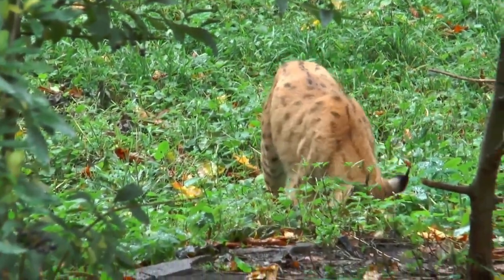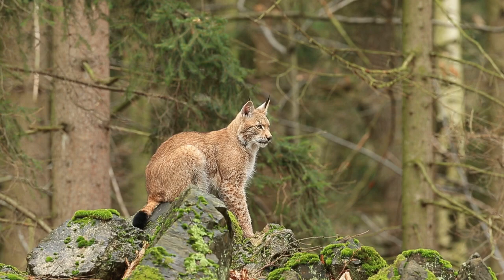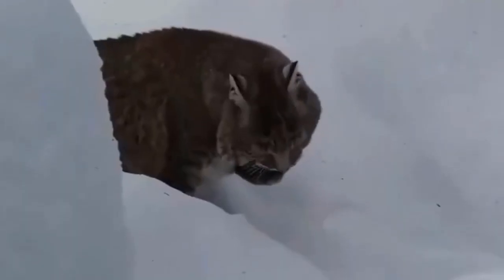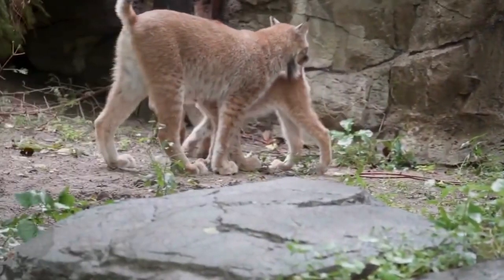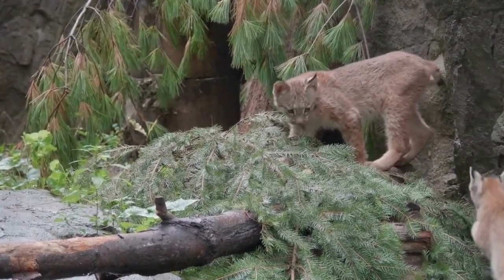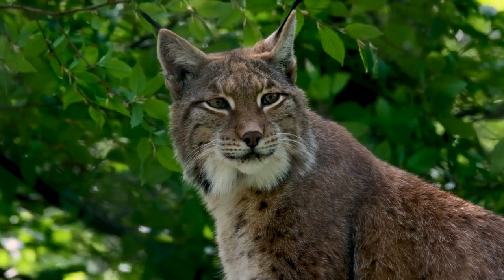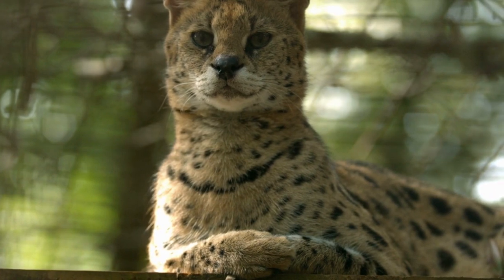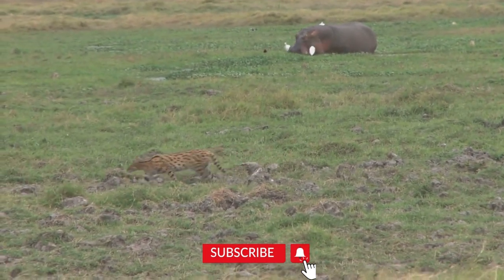10 Interesting facts about Lynx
Lynx, a mysterious and elusive wildcat that roams forests across North America, Europe, and Asia. Discover their unique adaptations, including those striking tufted ears and stealthy hunting techniques. Explore the different species of lynx, from the Eurasian lynx to the Canadian and Iberian lynxes, each with its own story to tell. Learn about their solitary yet territorial nature and the vital role they play in maintaining the balance of their ecosystems.

From their incredible patience as ambush predators to their resilience in cold climates, lynxes are true marvels of the natural world.

Witness the beauty of the lynx and its important place in the wild as we unveil the mysteries surrounding this enigmatic feline. 🐾🌲

Did you spot a different species in the video? If so comment with correct species name.